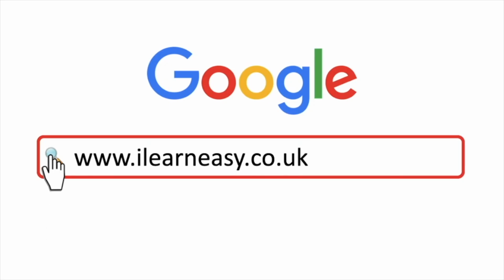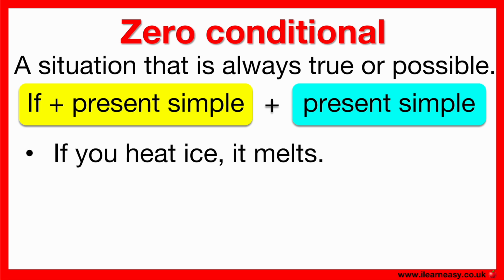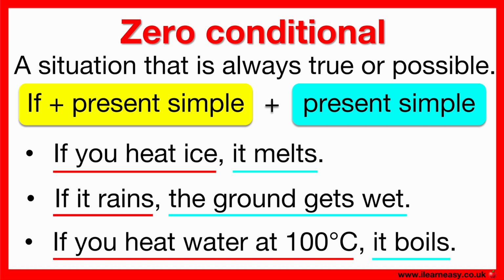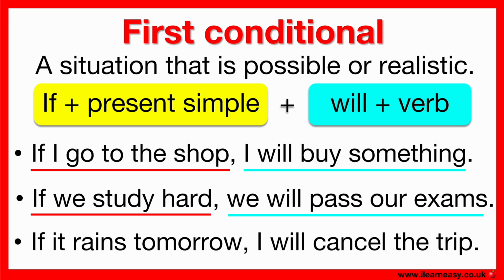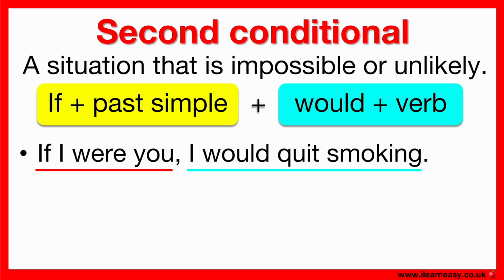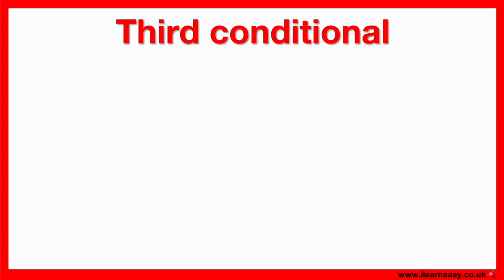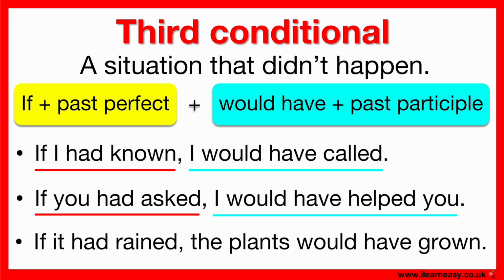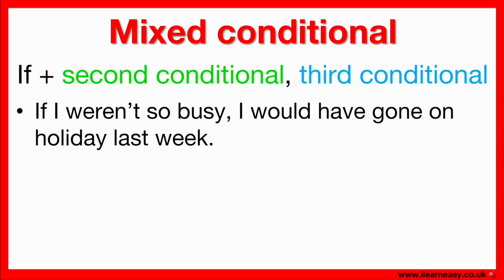Conditionals in English 🤔 | 5 conditionals | Zero, First, Second, Third & Mixed with examples